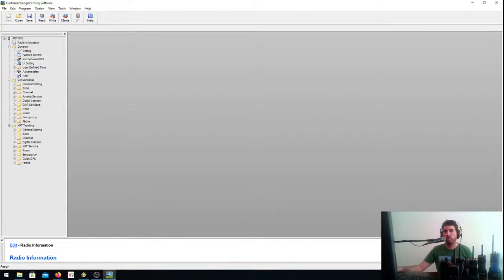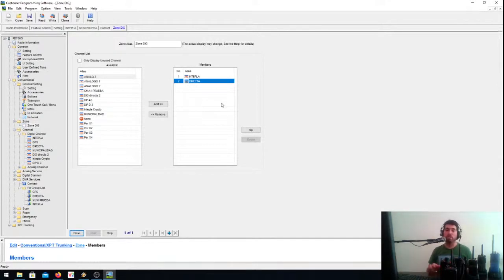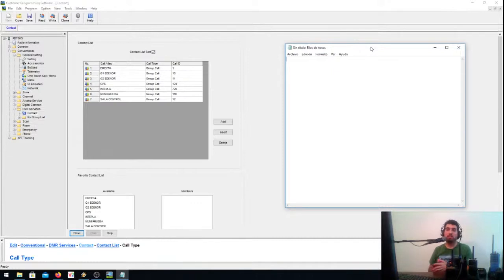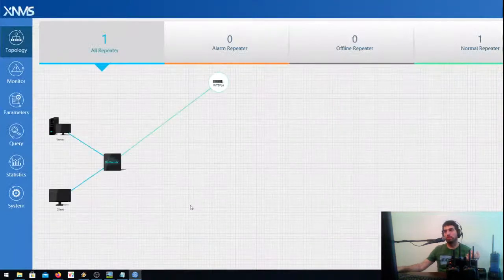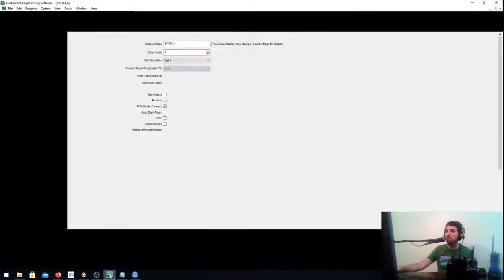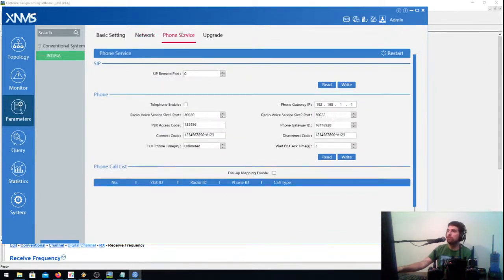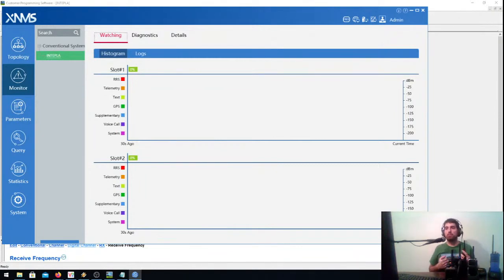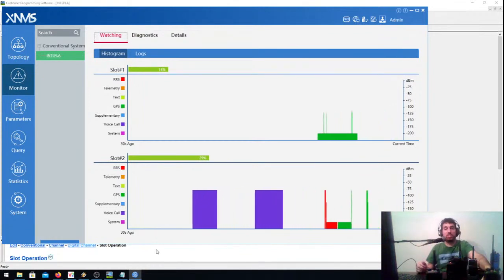NON-OFFICIAL HYTERA WORKSHOP - DEVICES BASIC PROGRAMMING AND XNMS OVERVIEW